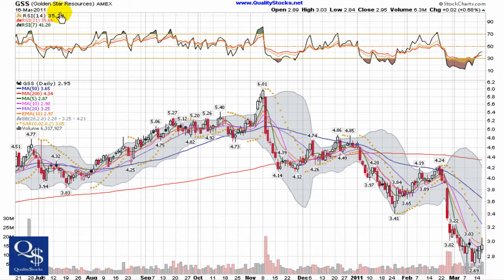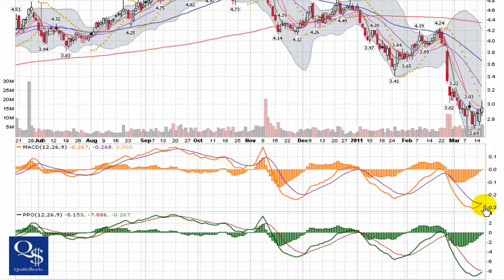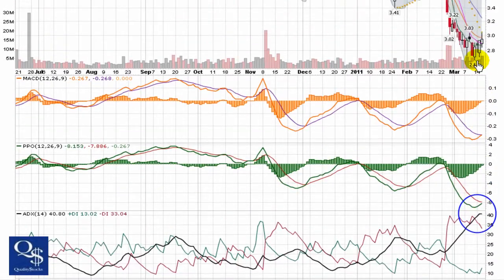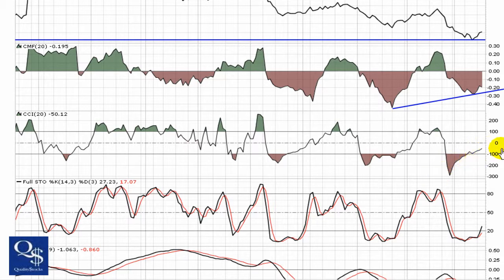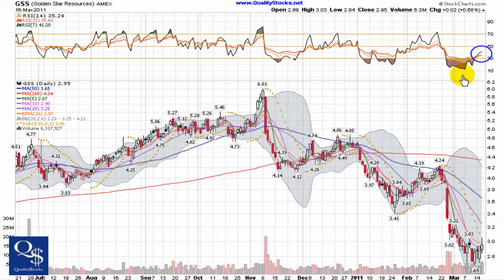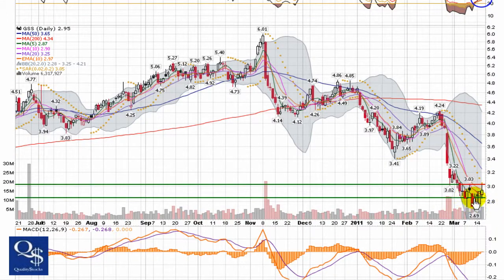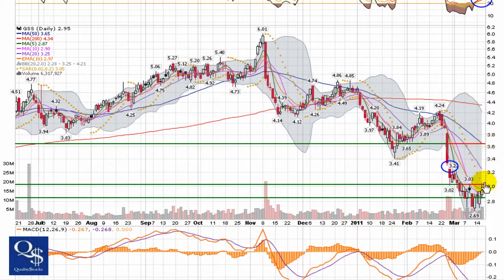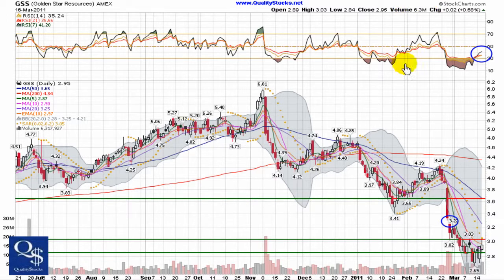QualityStocks Video Chart GSS 1/19/11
GSS is a classic "pincher play" setup that is fighting resistance at $3.04. Good things have historically happened when the MACD exhibits a bullish cross, which is happening now, so the chart is hitting the watchlist for the pattern to repeat itself again as it tries to break the resistance.